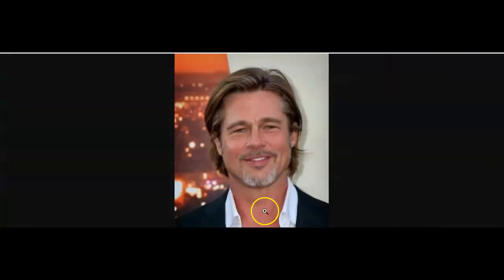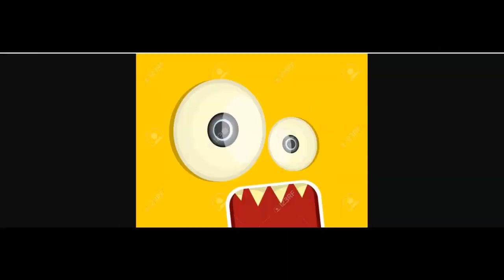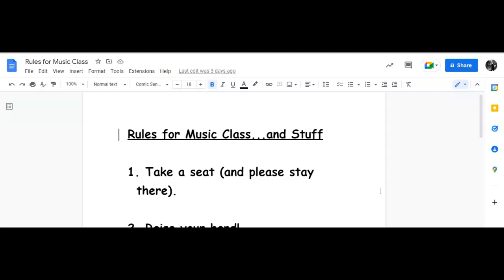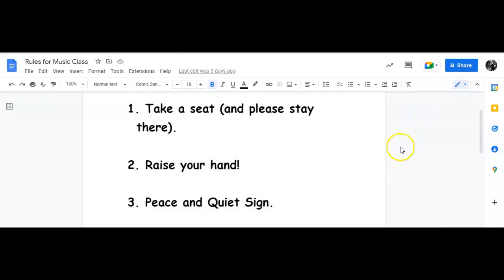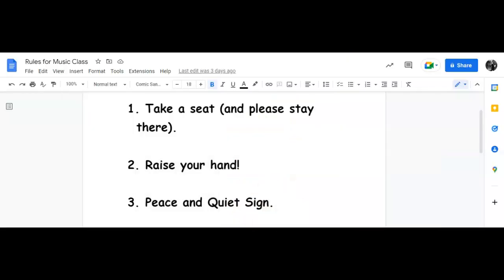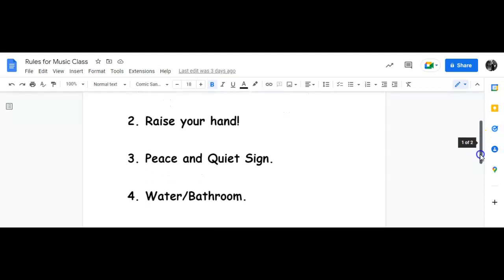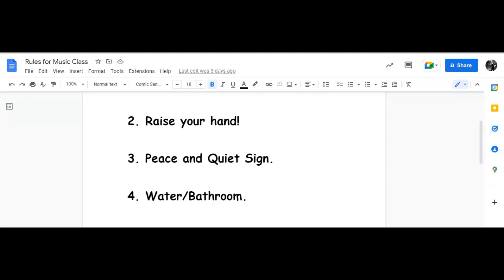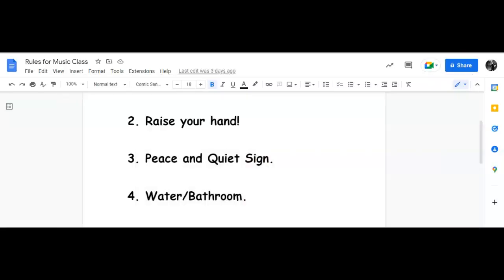Introduction to Music Part 1